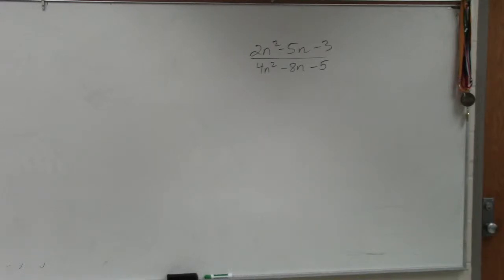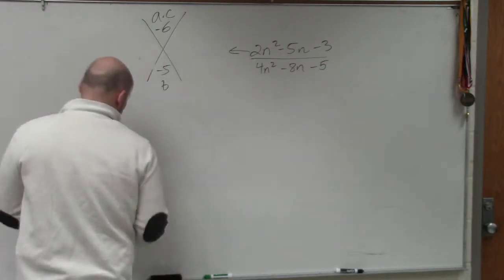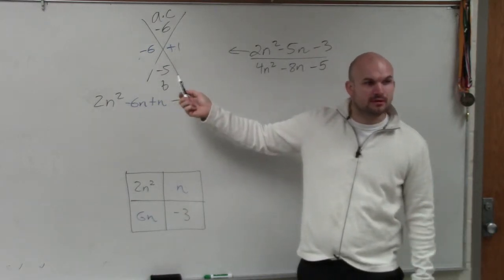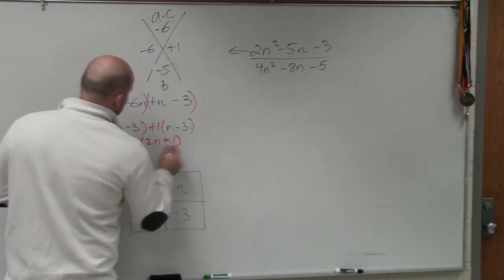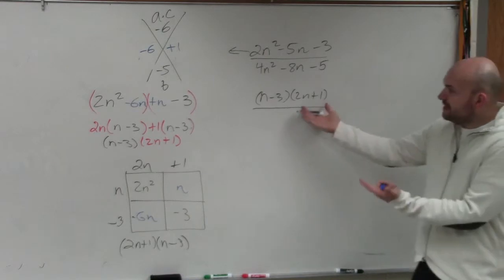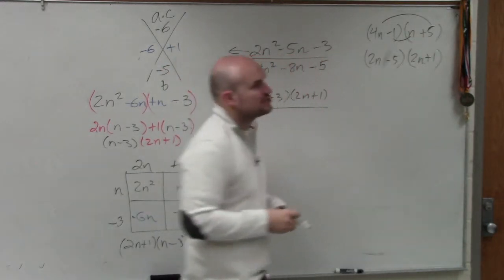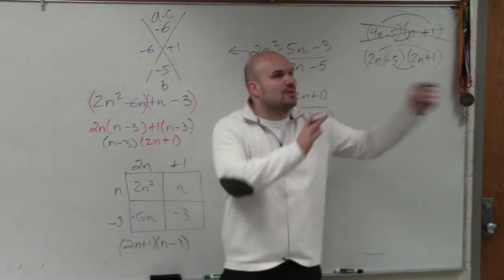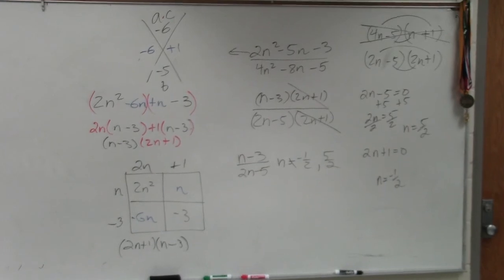Simplify a rational expression with two trinomials